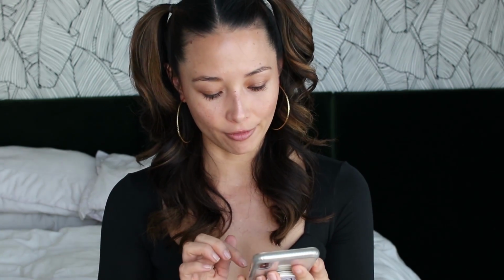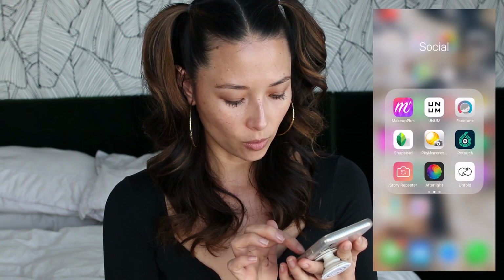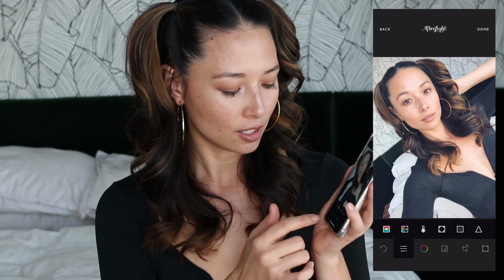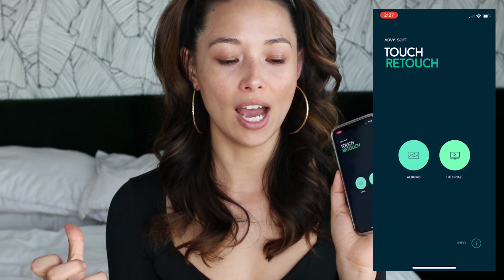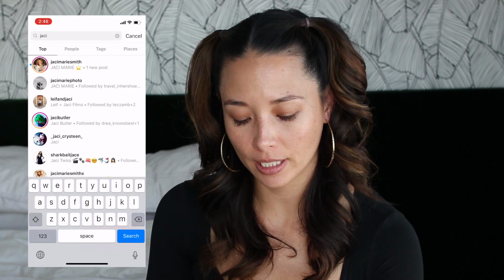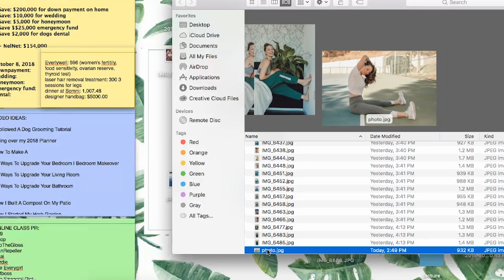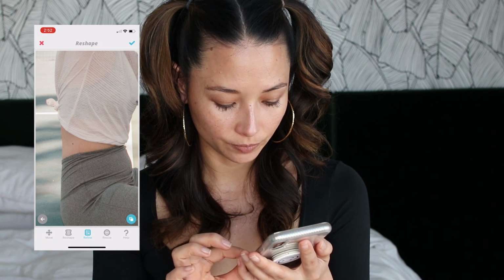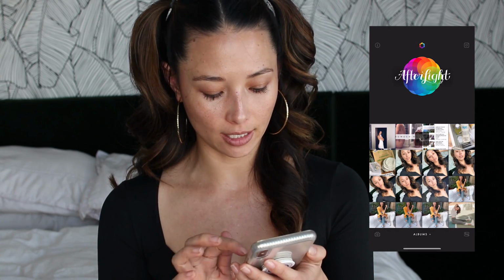How I Edit My Instagram Photos | iPhone + Lightroom | Aja Dang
I'm Aja Dang and this is how I edit my Instagram photos. Since I uploaded my How I Take My Own Photos video, you all asked me to show you how to edit photos so here is a step by step tutorial on how I edit photos for Instgram using Facetune, Vsco, Afterlight and Lightroom.

Remember, Instagram photos are always edited so please don't compare yourself to the Influencer pictures you see online because as you will see from this video, I show you some tips and tricks as to how to edit more flawless skin, a "sexier body" and whiter teeth.

- Facetune
- VSCO
- Afterlight
- Feica
- Unfold (for Insta stories)
- 8mm
- Retouch
- Lightroom on Mac:

CANON 80D VIDEO CREATOR KIT
CANON G7X MARK II
SANDISK 64 GB Memory Card
SIGMA 30mm F1.4 Lens

SUNPACK TRIPOD
VANGUARD ALTA PRO TRIPOD
FLEXIBLE TRIPOD

WIRELESS REMOTE: for Canon cameras

*Thanks to Squarespace for working with me on this video